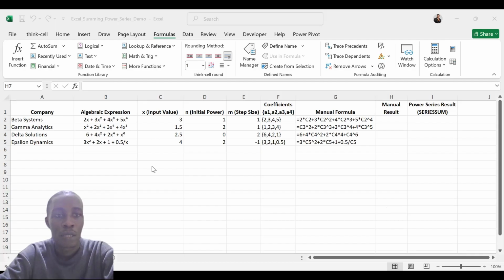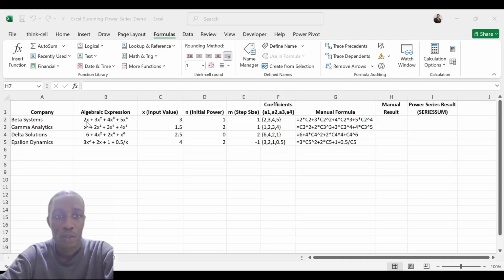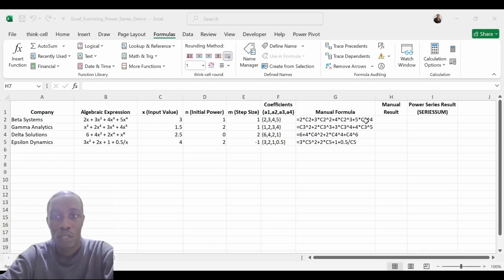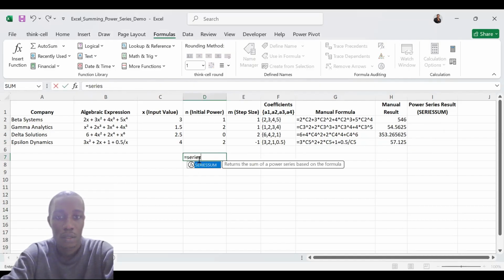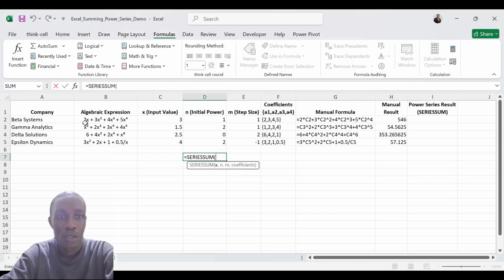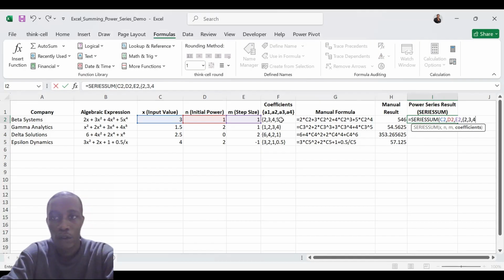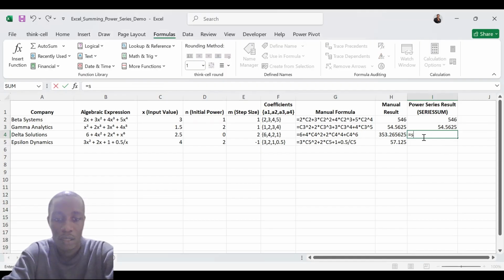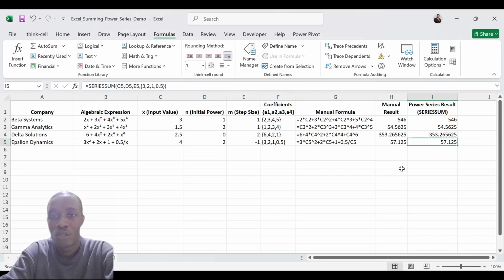Master Excel SERIESSUM Function - Easily Calculate Power Series!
Learn how to calculate complex power series in Excel using the SERIESSUM function. In this tutorial, I’ll show you how to simplify equations like 2x + 3x² + 4x³ + 5x⁴ into a single formula and compare it with manual methods. Perfect for students, analysts, and Excel learners who want to master advanced formulas step-by-step.